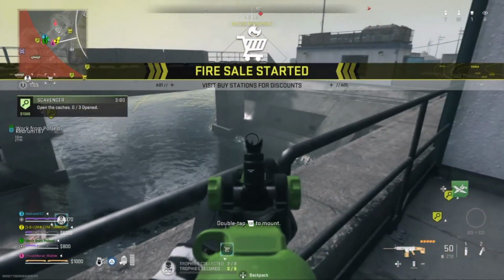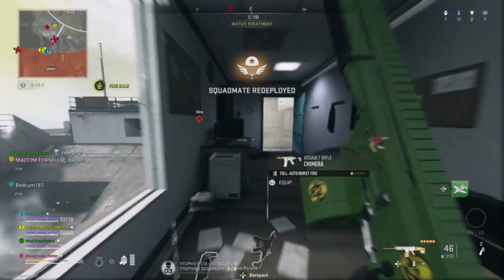MY FIRST EVER WARZONE VICTORY! *EPIC*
In this video, I get my first ever win in warzone which is super special to me. I've gotten a win in warzone after this but that was in Al Mazrah. My channel is evolving and will now have an army... The horse army.